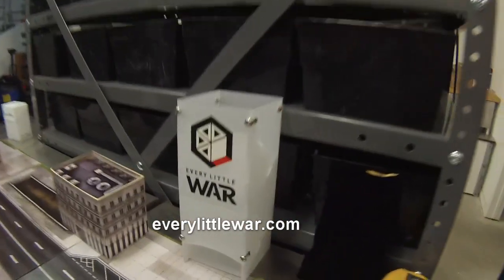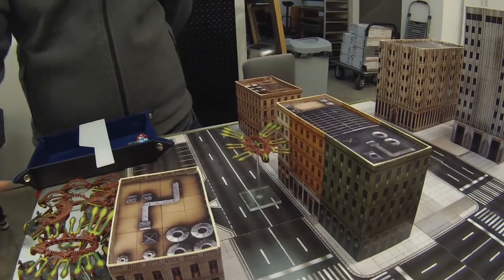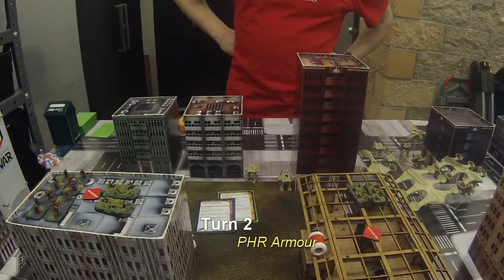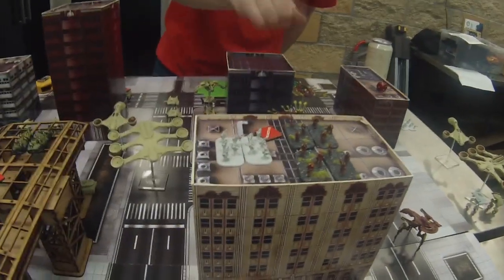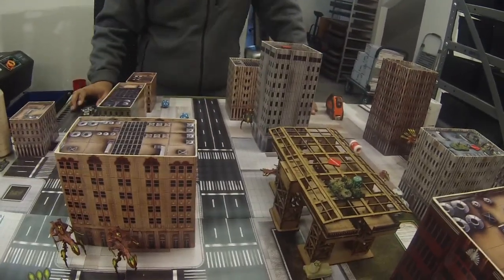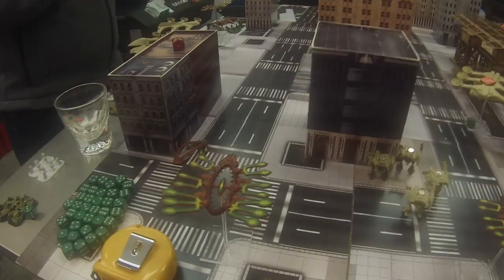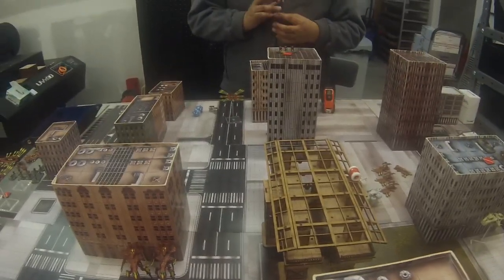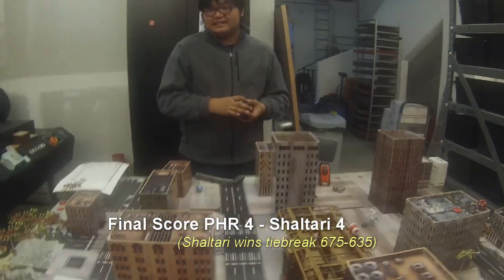Dropzone Commander Battle Report #34 Michigan GT Rosters 1500 PHR vs. Shaltari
Back again - switched editing software to Lightworks.

This is our first video using beta rules and the new, expanded rosters from the Michigan GT tournament. Notably, we did not use the rules update from Michigan GT (since we didn't see it), just the rosters.